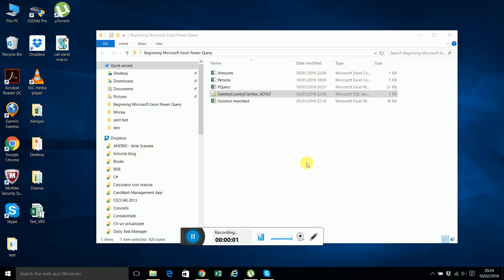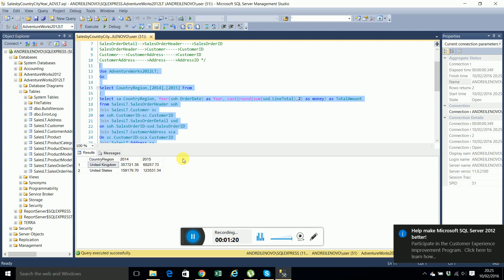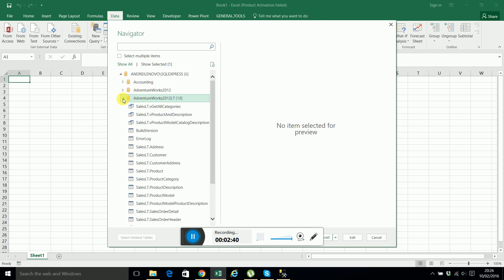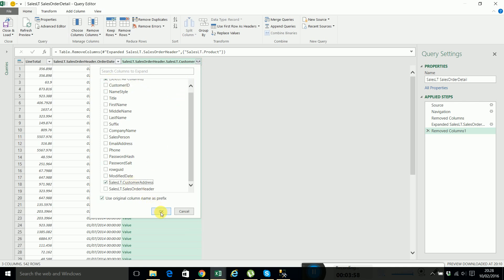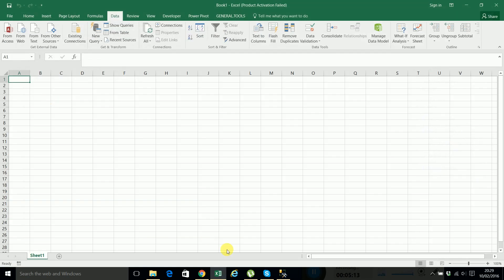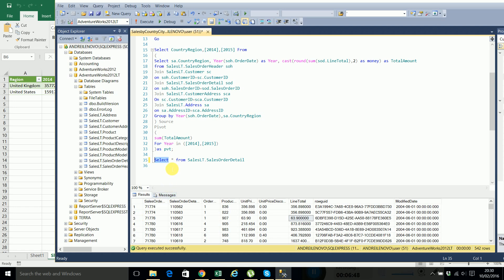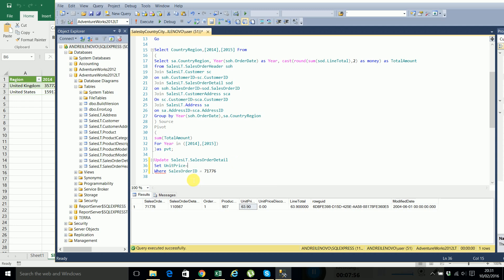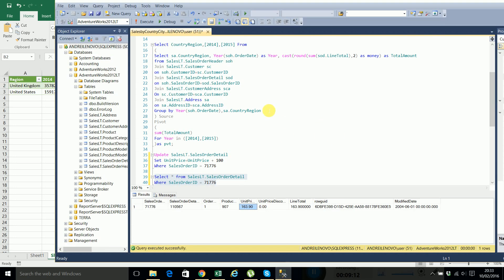Beginninng Microsoft Excel 2016 Power Query Part 5: SQL SERVER Connection and Report